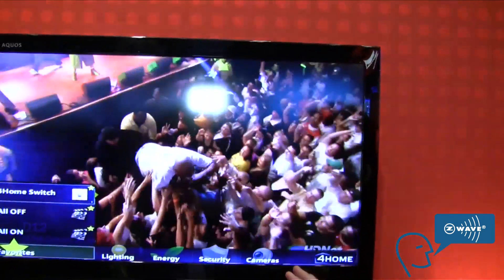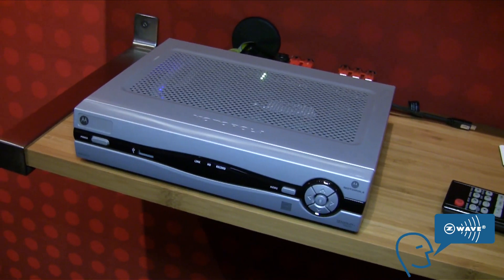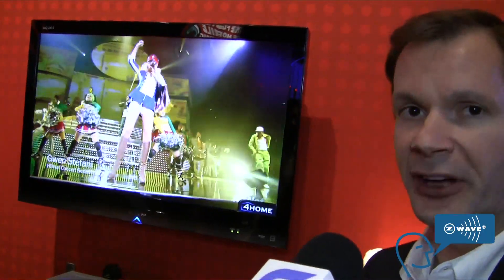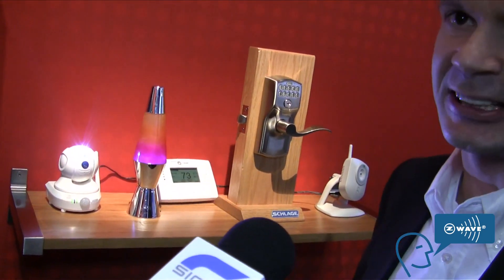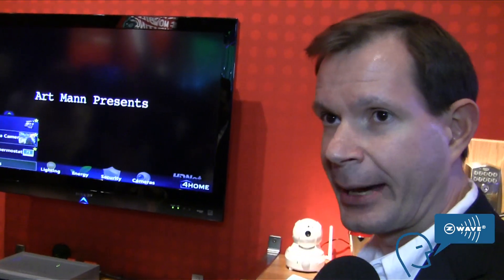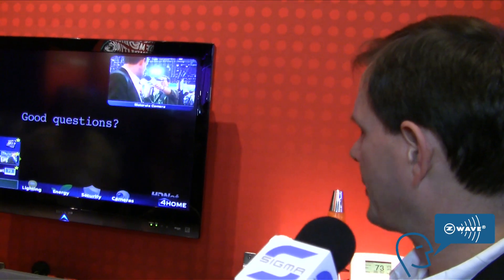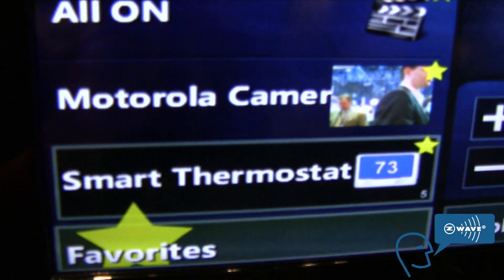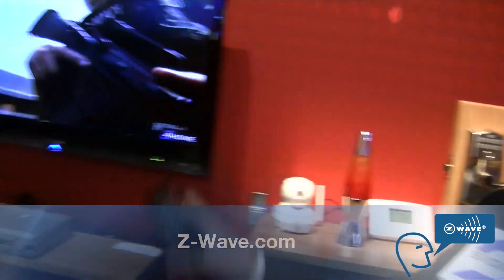Use Your TV to Control Your Home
Jim Hunter, Fellow Technical Staff for Motorola Mobility, demonstrates his company's 4Home software interface for controlling Z-Wave home automation products from a connected TV at the 2011 Consumer Electronics Show.